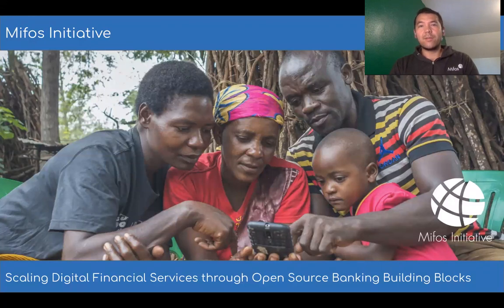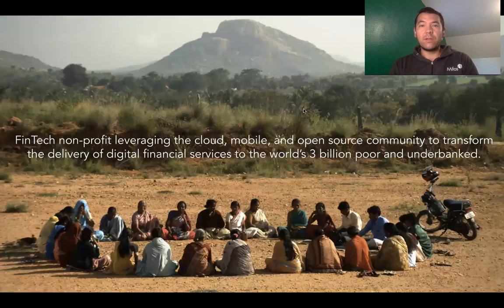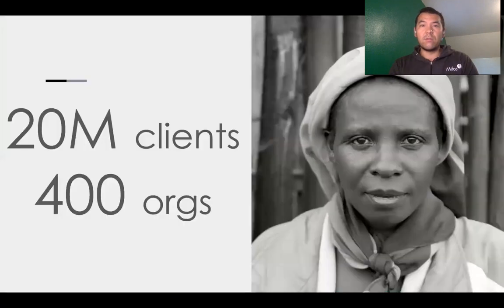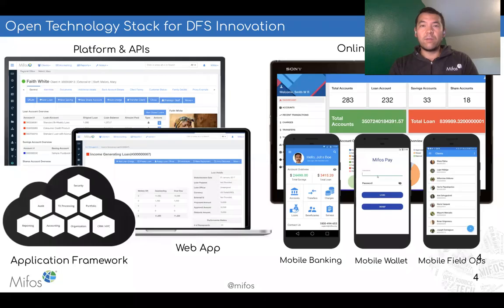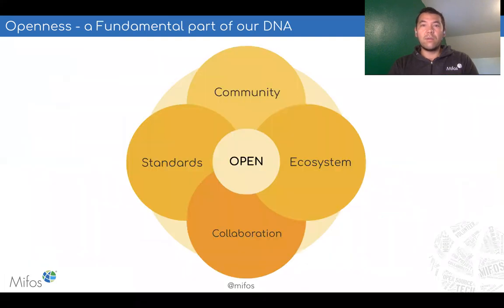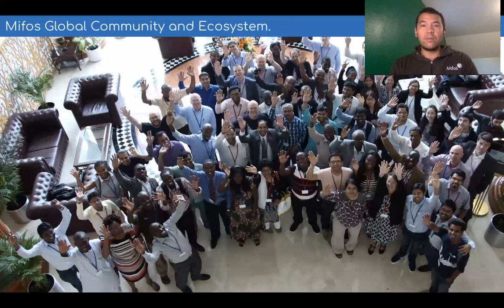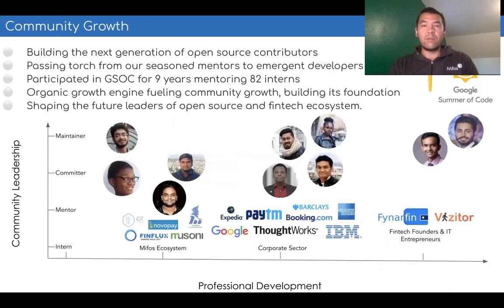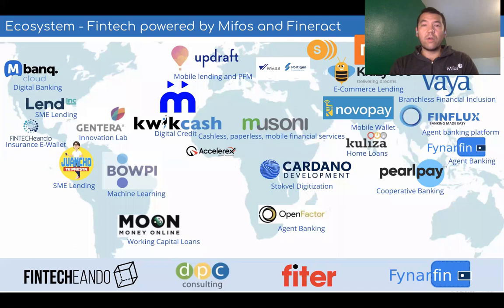Mifos - MIT Solve Digital Inclusion Challenge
Scaling digital financial services through open source banking building blocks.